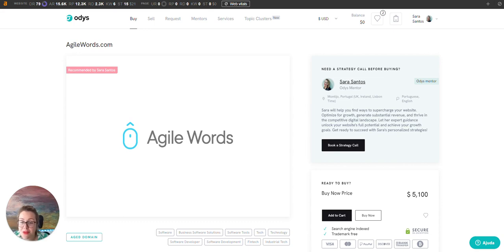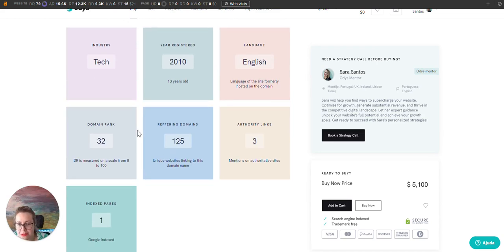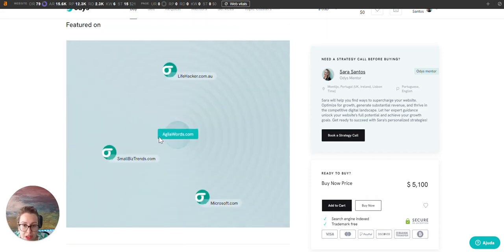AgileWords.com Domain Growth Blueprint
Odys Mentor Sara Santos shares her expert recommendations on building a profitable site out on AgileWords.com